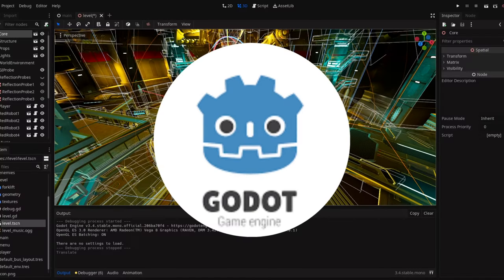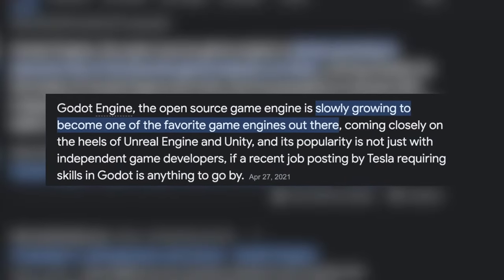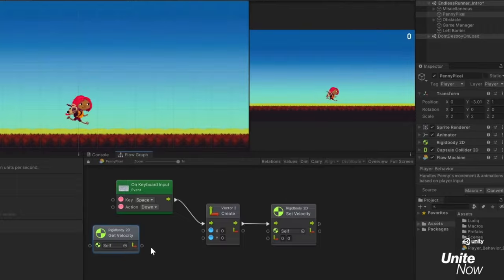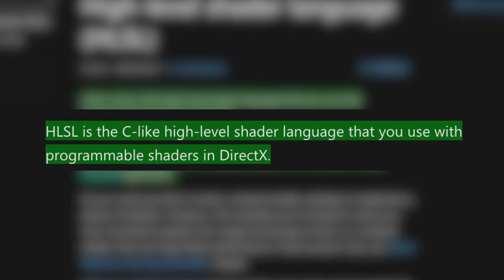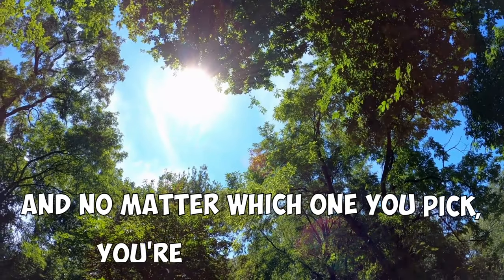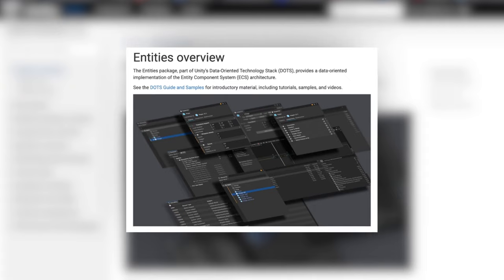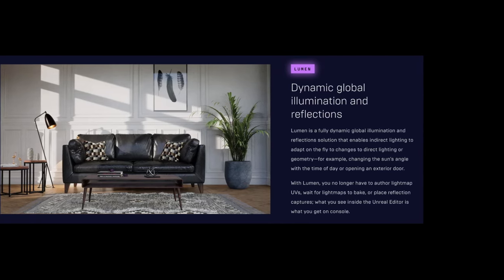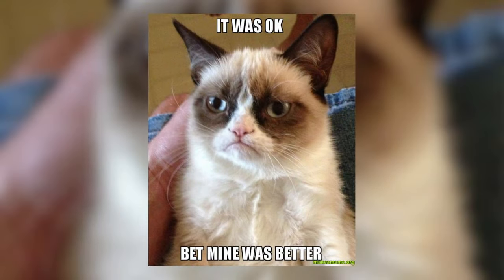Why I'm not switching to Unreal Engine | Unity vs Unreal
In this video we explore the classic indie developer debate: Which is better, Unity or Unreal Engine?

Both engines have their merits, and the distinction doesn't seem to be so clear cut anymore. Both Unity and Unreal Engine have made drastic improvements in recent years, and the competition between them has driven a ton of innovation.

If you're new to our channel, we're Brandon & Nikki from Sasquatch B Studios. We sold our house to start our game studio, and work full time on building our business and making our games, Veil of Maia & Samurado.

Music from Uppbeat (free for Creators!)